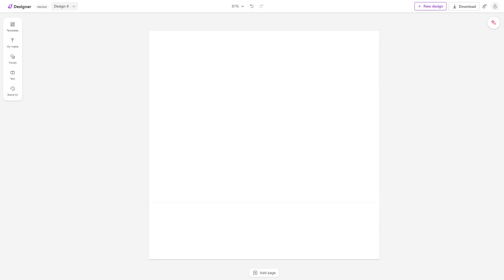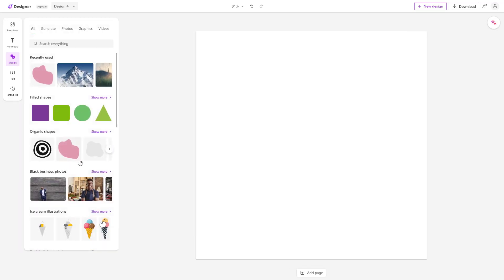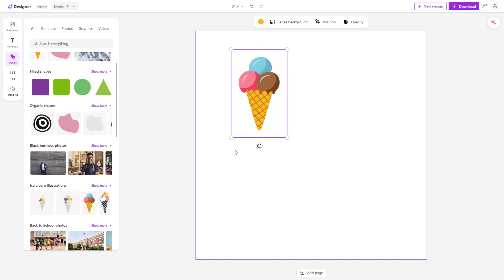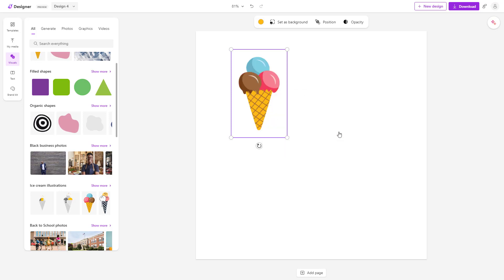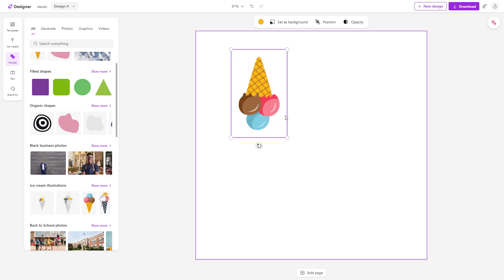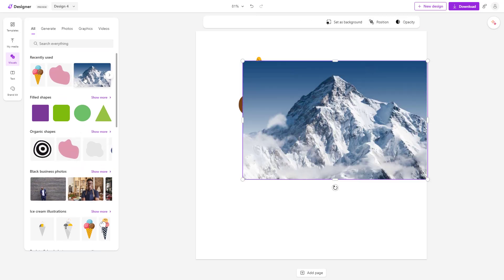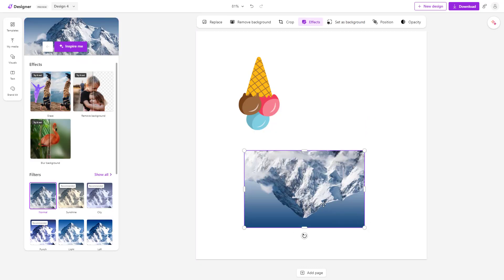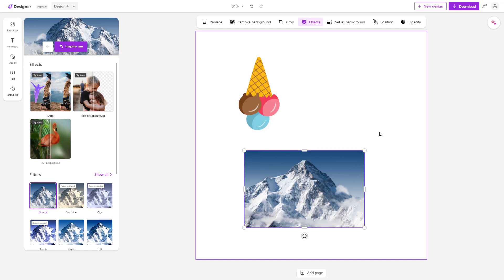Microsoft Designer - Lesson 22 - Flipping Objects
In this tutorial, we will be discussing about Flipping Objects in Microsoft Designer